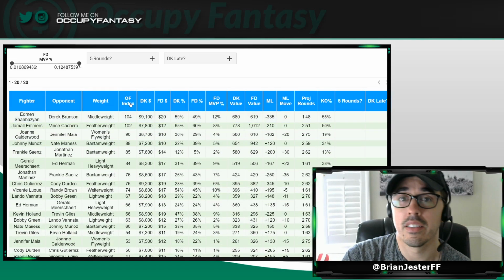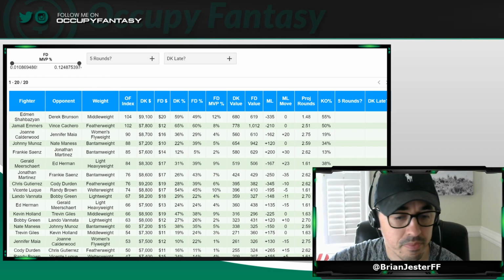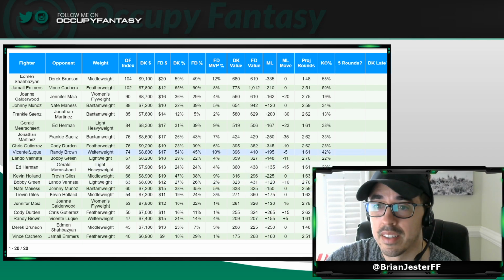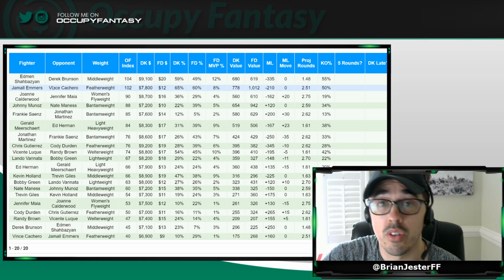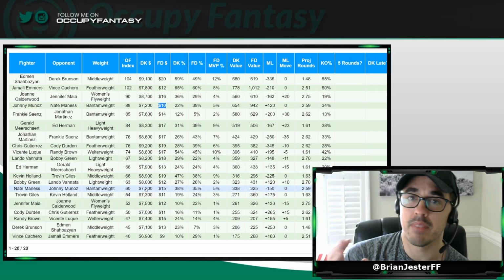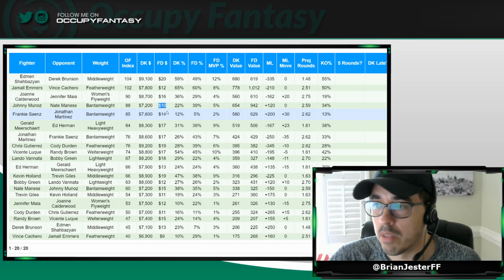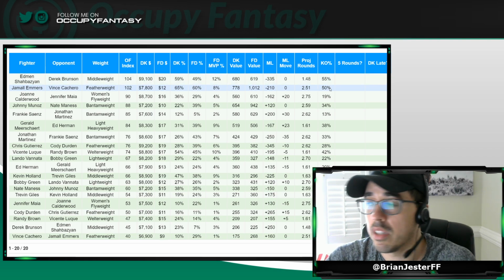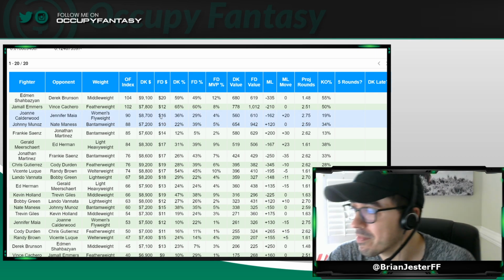UFC FIGHT NIGHT: BRUNSON vs SHAHBAZYAN | FanDuel & DraftKings DFS Picks & Lineup Advice | MMA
A DFS preview of UFC Fight Night: Brunson vs Shahbazyan using our MMA DFS Occupy Model, a real-time player dashboard that ranks every fighter on the UFC DFS slate for FanDuel & DraftKings. Strategies discussed for both FanDuel & DraftKings' big tournaments.